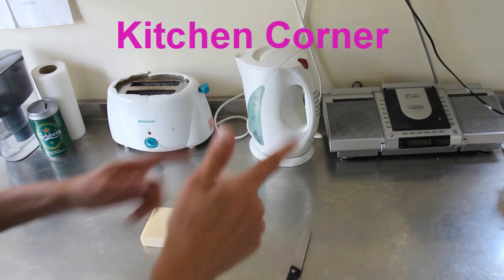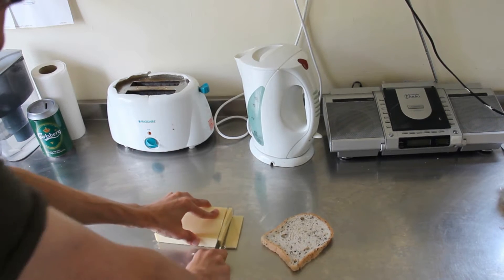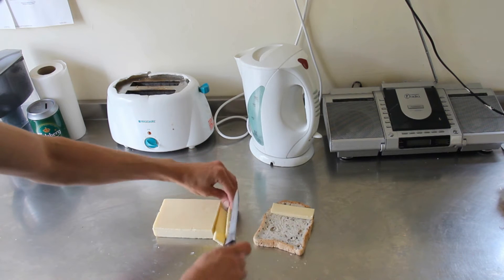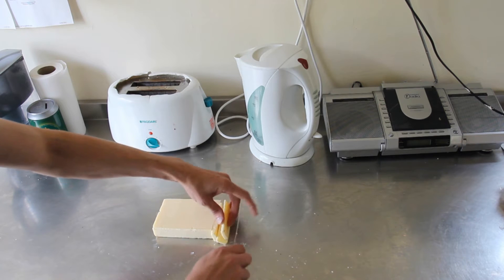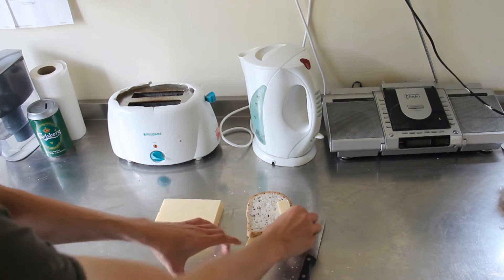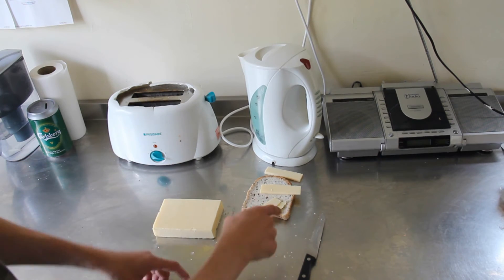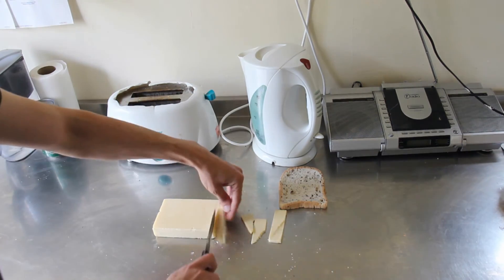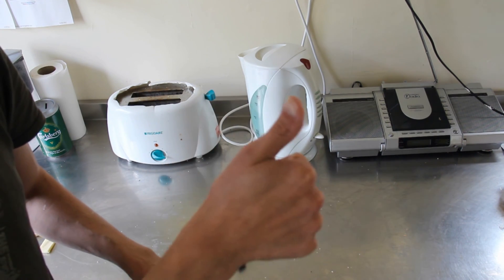Delicious Cheese On Toast Recipe! | Simple And Tasty!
Follow my simple step by step recipe to achieve amazing results!

Ingredients...Cheese, toast
Method... Put cheese on toast

File under: A funny comedy sketch about cooking programmes